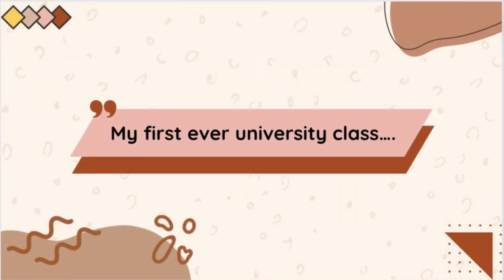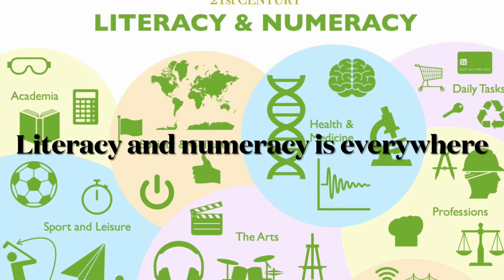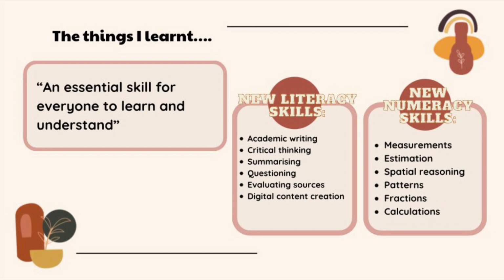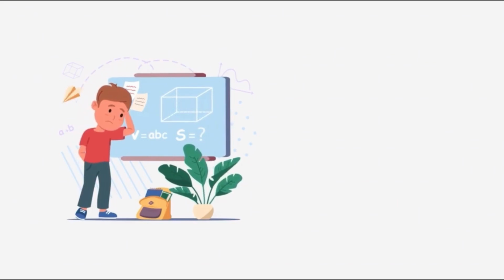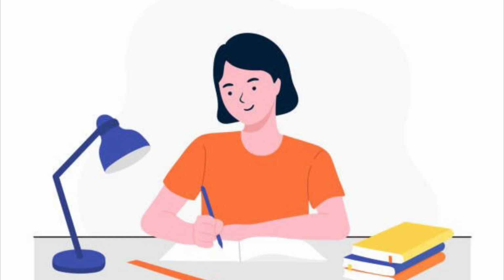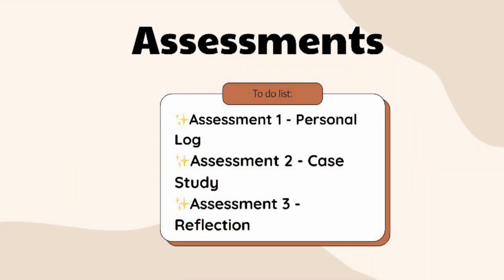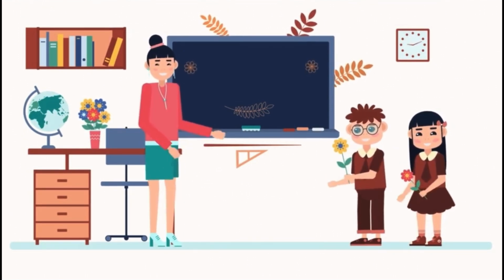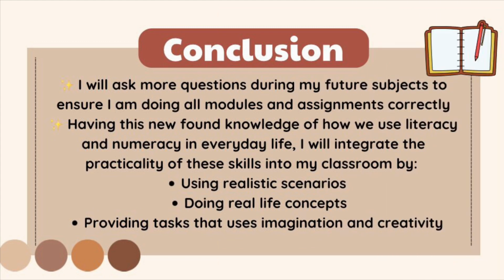TEAC1038 - Assessment 3 Reflection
Taylor’s assignment